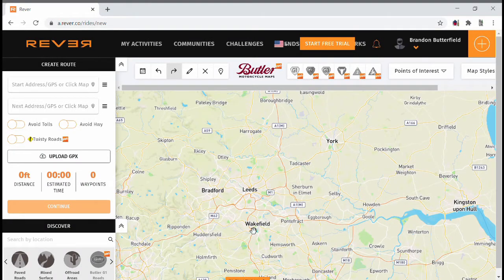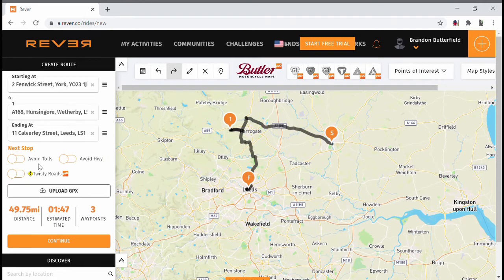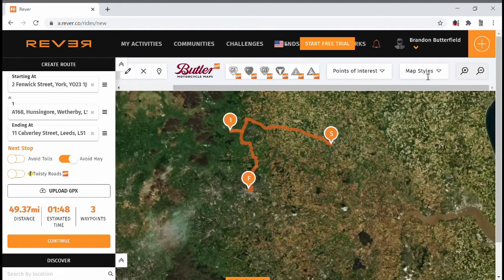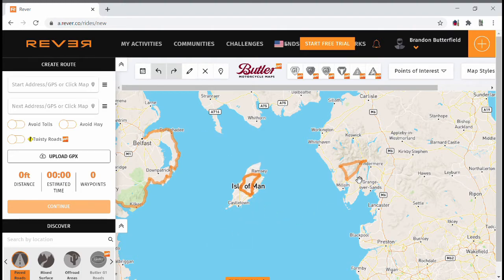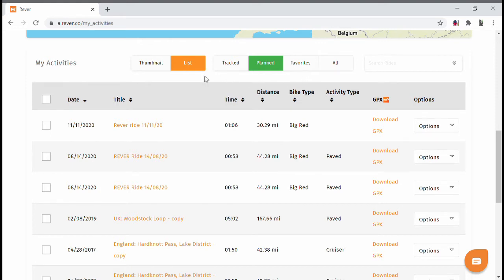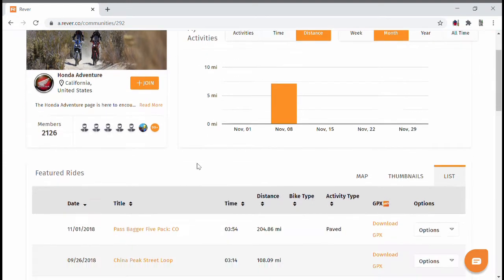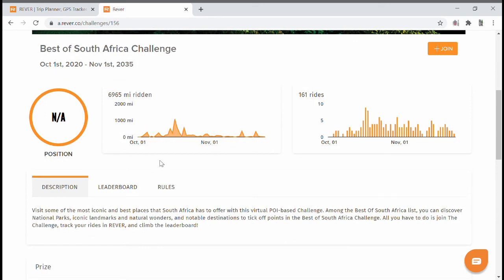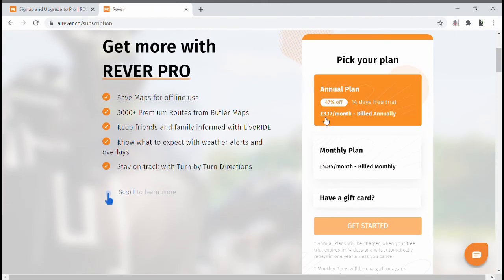Rever Review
Learn how to use the Route Planner on Rever, and check out some of the other features it has to offer in this thorough review.

Watch for information on the Communities and Challenges, as well as see details on Pro subscription to determine whether or not this service is for you.

0:00 Route Planner
1:53 Discover
2:18 My Activities
3:03 Communities
3:45 Challenges
4:10 Pro Pricing